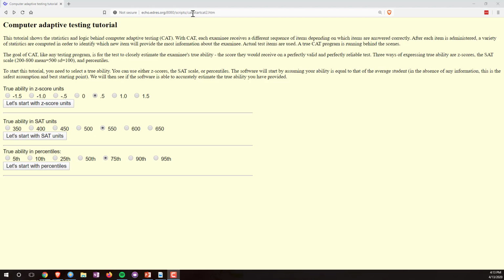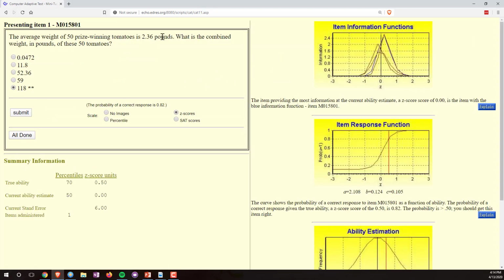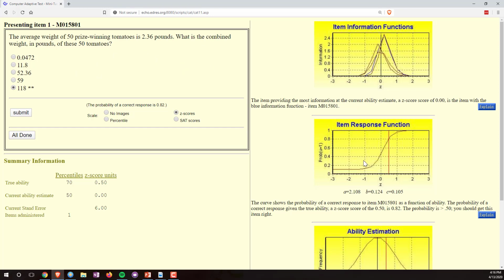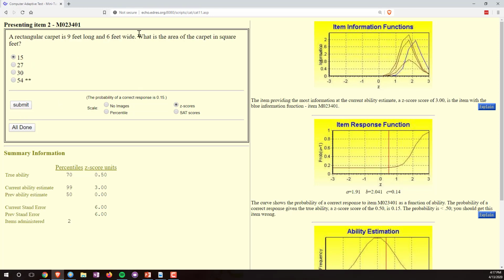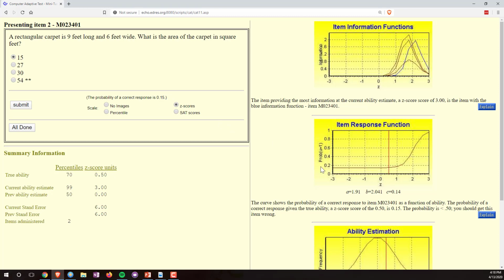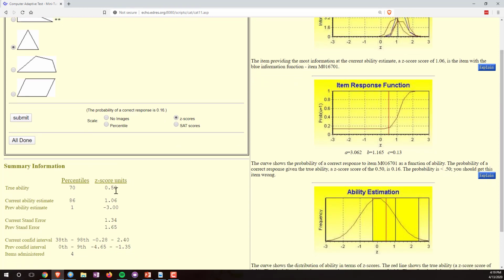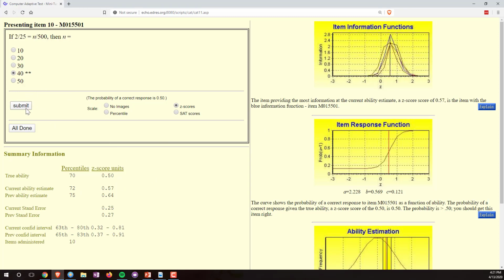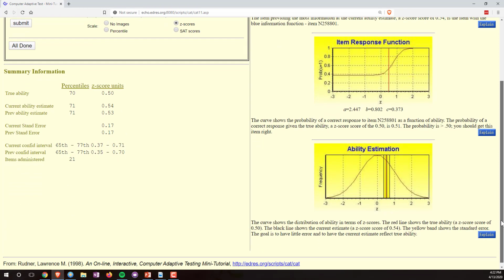CAT pt 2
Computer adaptive testing part 2